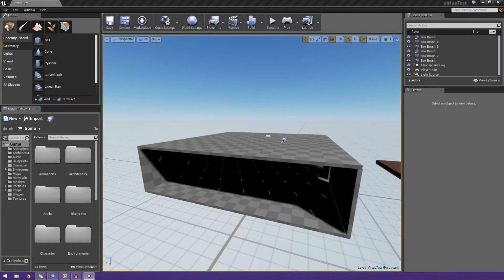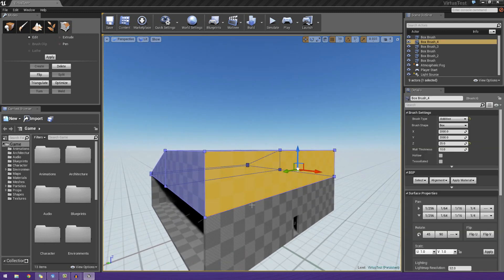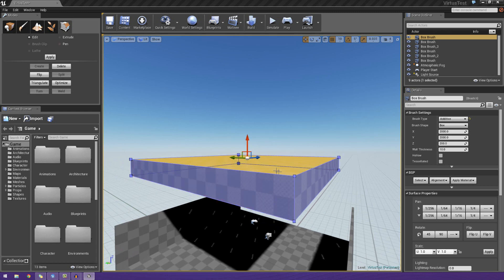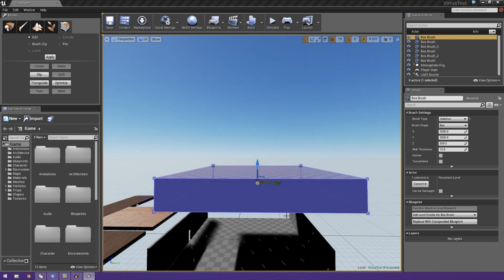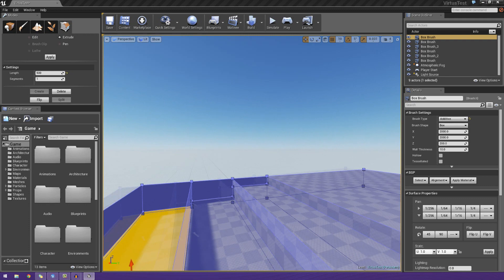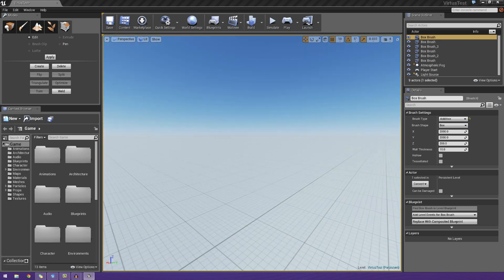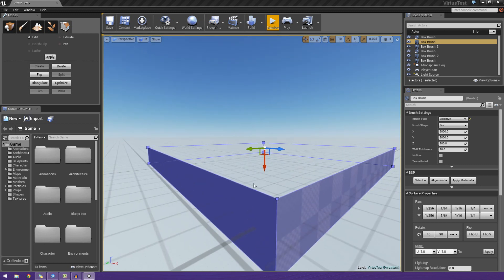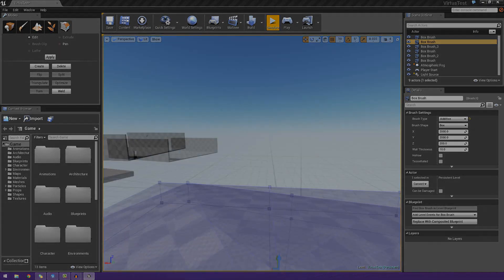Unreal Engine 4 Beginner Tutorial Series - #7 Geometry Editing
Unreal Engine 4 Beginner Tutorial Series - #7 Primitive Geometry
This is episode 7 of my Unreal Engine 4 Beginner Tutorial Series, In this video I show you how to utilise geometry editing mode to further modify our shapes created by manipulating their features including:

Faces/Polygons
Lines
Vertices

In addition to that, I show you how we can either modify those properties or even create whole new sections of those objects using extrusion. I also go over flipping your faces and splitting lines to break up your object.

Next Video
In the next video we'll be giving you an intro to the content browser allowing you to view your project's content.